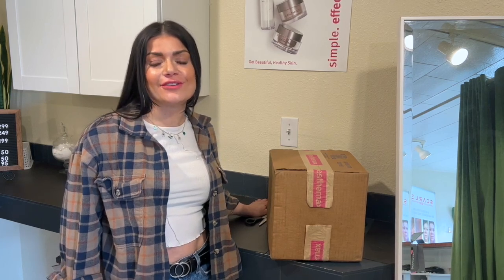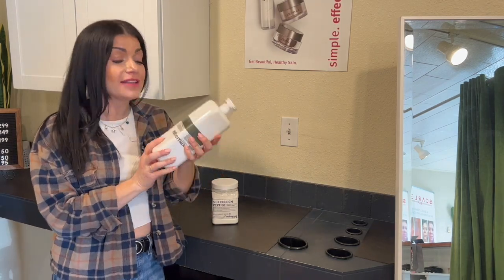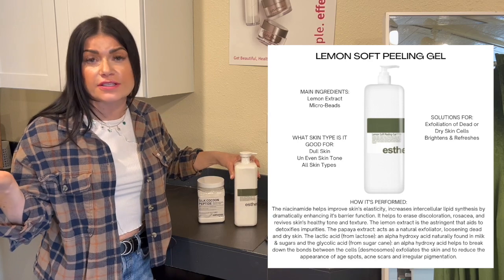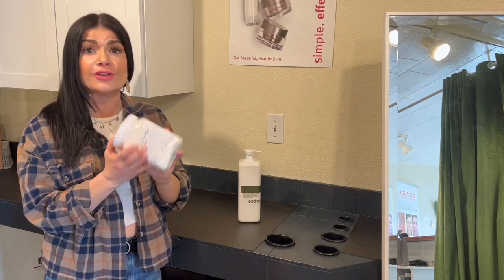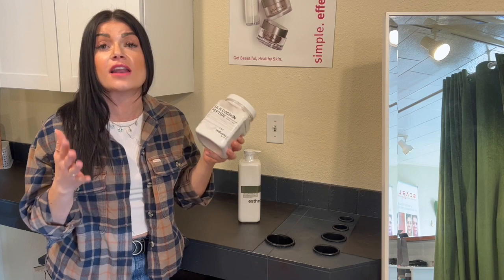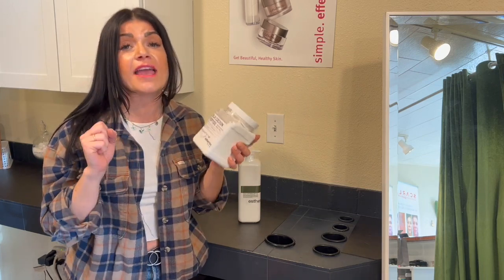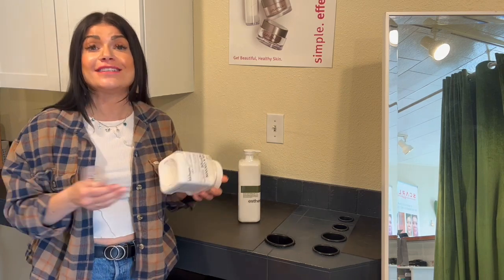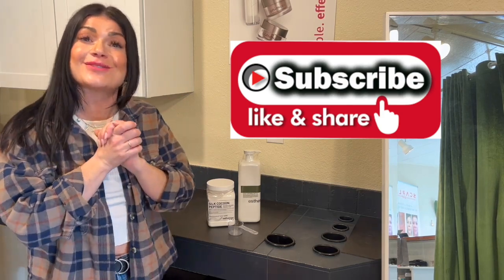Unbox my ESTHEMAX order with me!!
Today I wanted to unbox my ESTHEMAX  order with you !

BACKBAR:
1.LEMON SOFT PEELING GEL-

This is free support if you like my content and helps me know what kinds of videos you want more of!